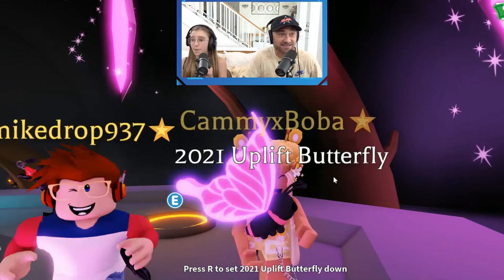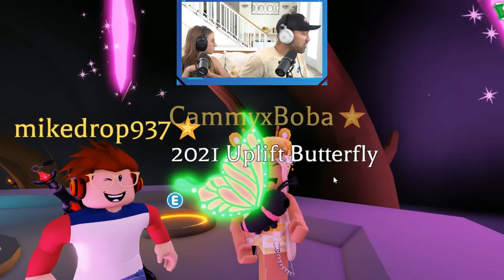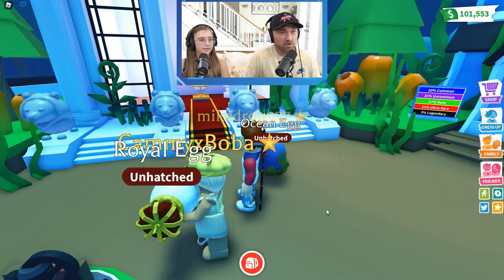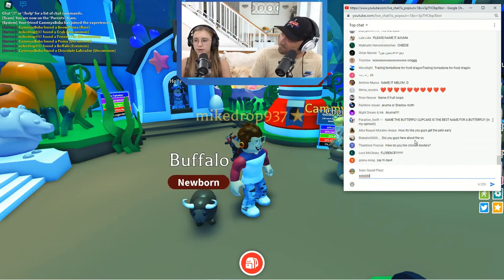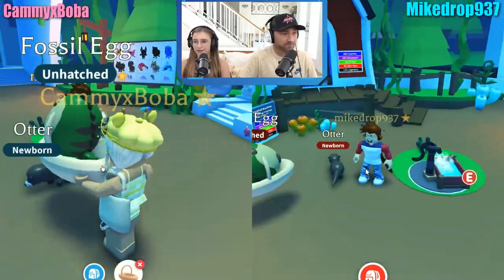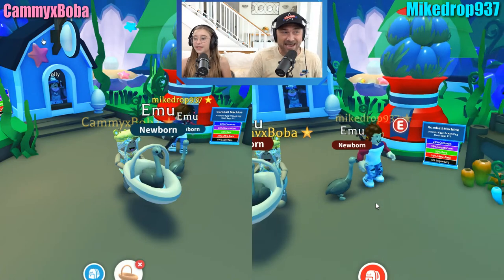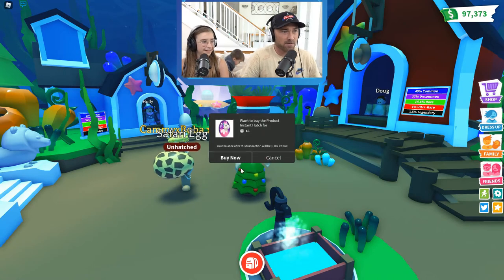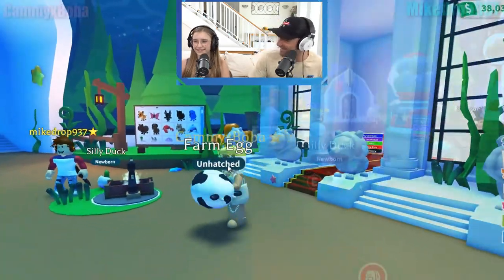Making A Mega Butterfly & Hatching Super Rare Eggs!! Sopo Squad Gaming!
Making A Mega Butterfly & Hatching Super Rare Eggs in Roblox Adopt Me!! Sopo Squad Gaming! Cammy and Mike make a mega butterfly LIVESTREAM! Plus we open rare adopt me eggs live to celebrate Adopt Me's Birthday!! (Safari Egg, Farm Egg, Christmas Egg, ect!!)
Will I Trade All My SUPER RARE Cure-All Potions?! Adopt Me rich server trading in only fidget color! The fidget picks our trading colors!!

New from   @Sopo Squad Family: You Wont Believe What We Find! *NO BUDGET* FIDGET SHOPPING Challenge In YOUR Color ONLY!!

More Sopo Squad Gaming:
🌟 Trading Battle!! Best Trade Wins Fidget Surprise!! Roblox Adopt Me!
🌟 Lizzy Cried When Cammy Surprises Her!! *Watch Until End* EMOTIONAL!!
Adopt Me Trading:
🌟 We Meet The NORRIS NUTS For the 1st Time and SURPRISE Them with a MIND-BLOWING Adopt Me Challenge!!

Cammyxboba UGC items!! Boba boba tea drink!

We make Roblox gaming videos, and especially lot of Adopt Me Roblox videos!  Watch to see adopt me trading, Roblox adopt me update videos, Adopt Me hacks, Roblox challenges, Adopt Me trading proofs, adopt me surprise dream pet videos, Overlook Bay, Bloxburg, Brookhaven, and other fun family gaming videos! We play adopt me EVERYDAY!
Mike: Mikedrop937
Lizzy: ssglizzy
Cammy: CammyxBoba
Parker: soposhadow
Austin: cuteitopool

Sopo Snaps family channel is now Sopo Squad Family!  @Sopo Squad Family
Sub to Sopo Squad Playz for more gaming videos  @Sopo Squad Playz